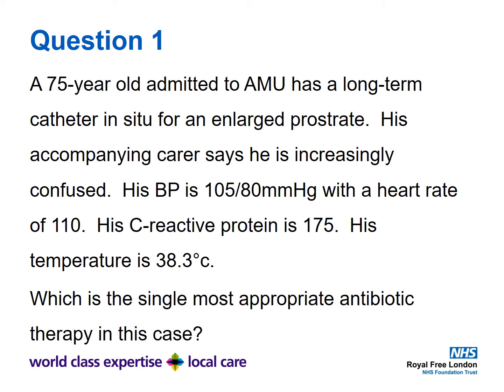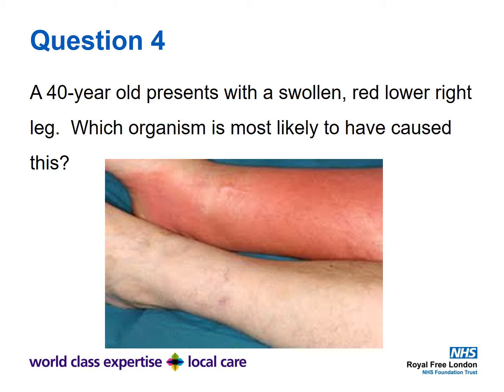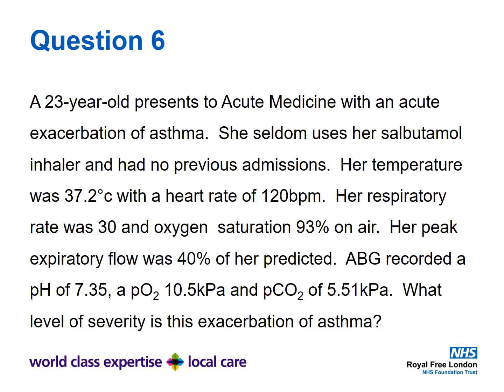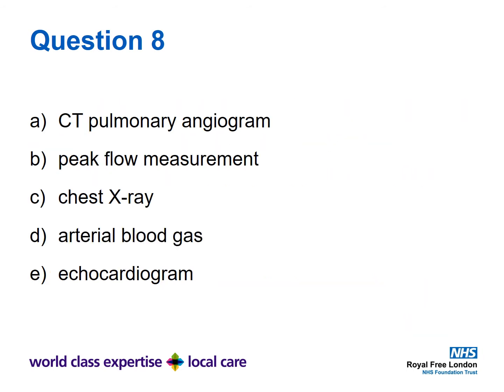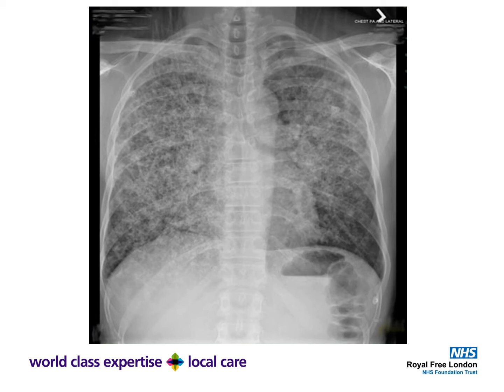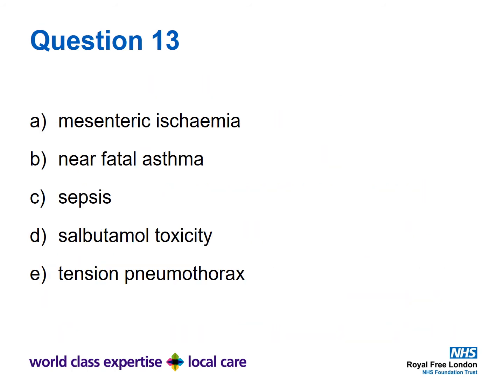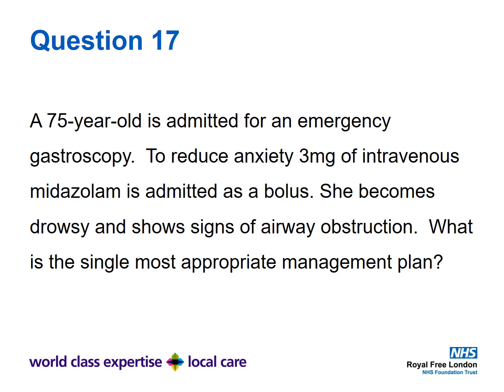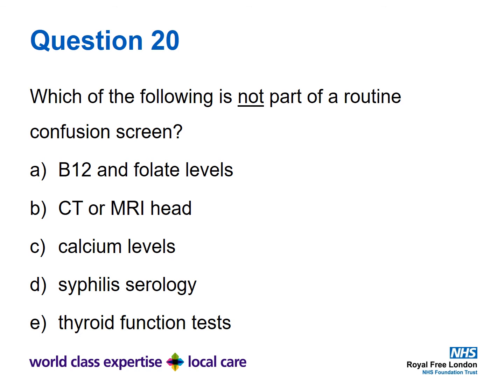Acute Medicine Quiz IV Questions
Part of a series of SBA questions in Acute Medicine.